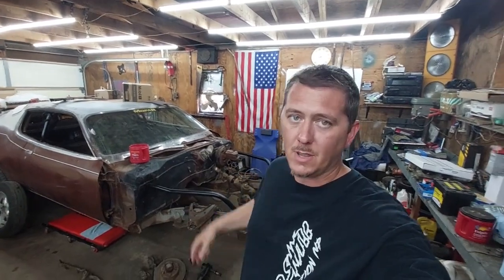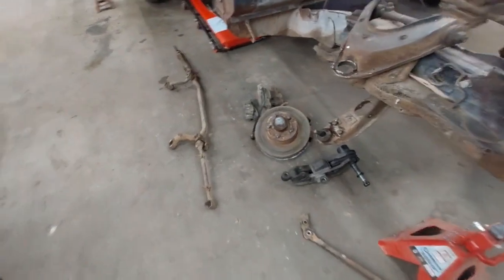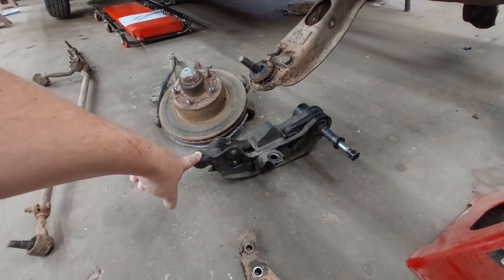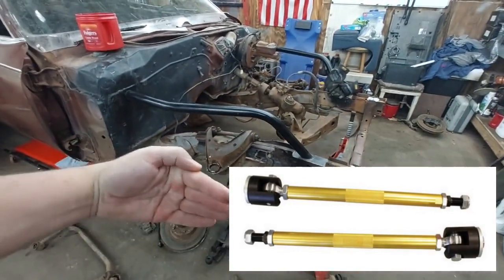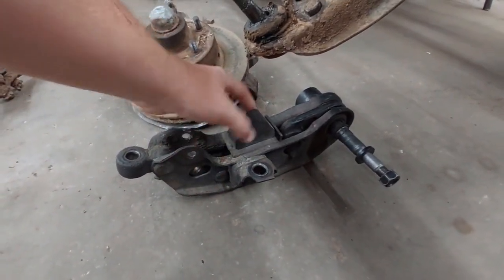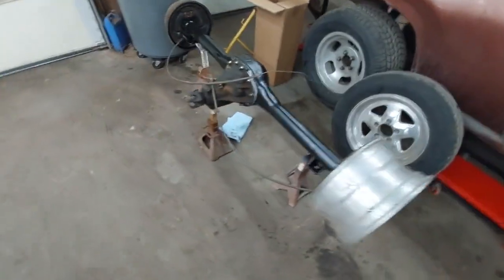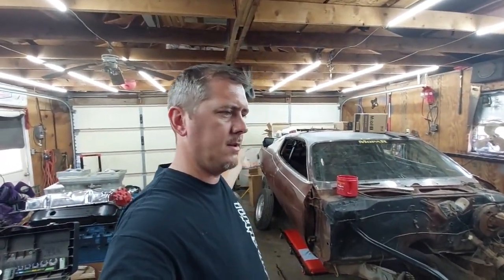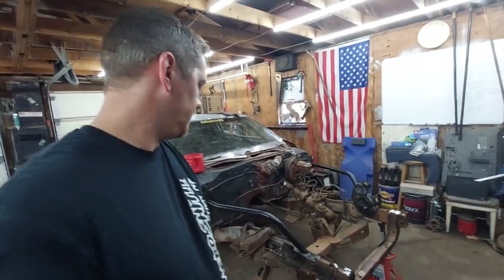Would This Actually Work?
We tore into the front suspension on our '73 Plymouth Satellite bracket car & start looking at the possibility of using a set of 72 lower control arms.